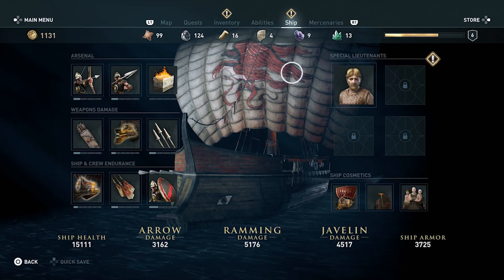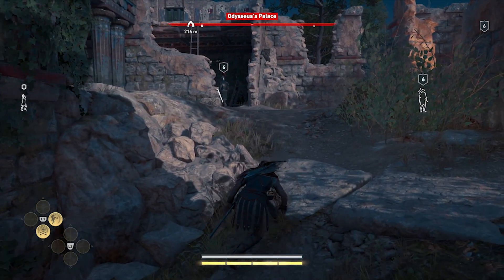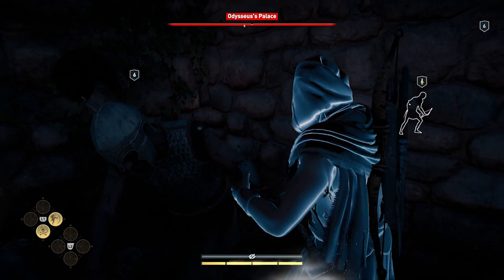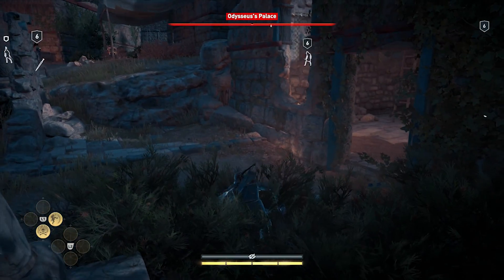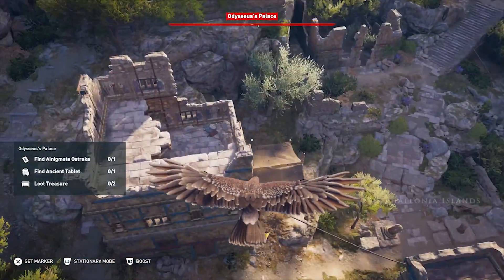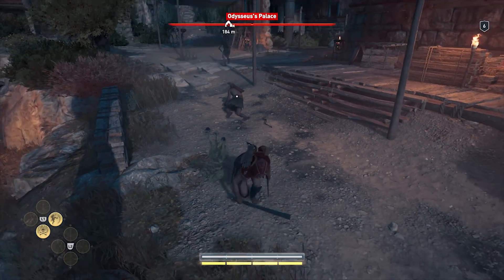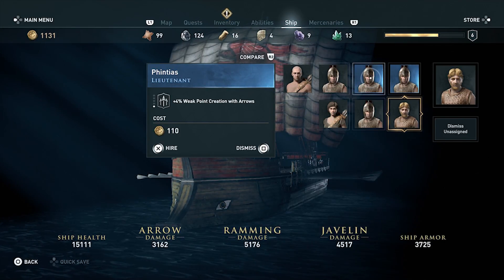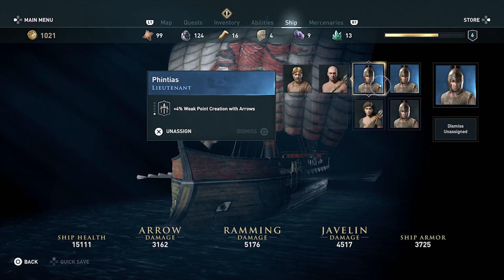Assassin’s Creed Odyssey - How to Recruit Ship Lieutenants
Here’s how to recruit and hire new lieutenants for your ship crew in Assassin’s Creed Odyssey.

In Assassin’s Creed Odyssey, players can recruit and hire new lieutenants to gain bonuses for their ship and crew. Hiring the best and most capable lieutenants takes time, but it is well worth the effort if you plan to spend most of your journey out at sea. This guide will go over what you need to know to find, recruit, and hire new ship lieutenants in Assassin’s Creed Odyssey.